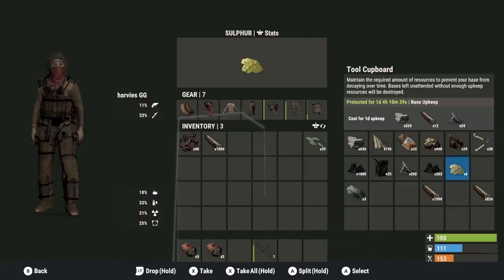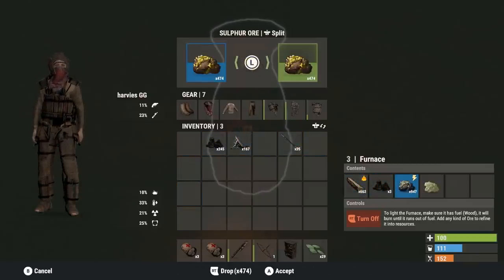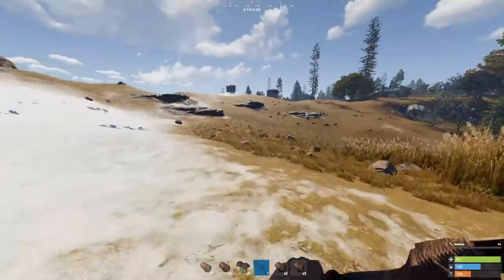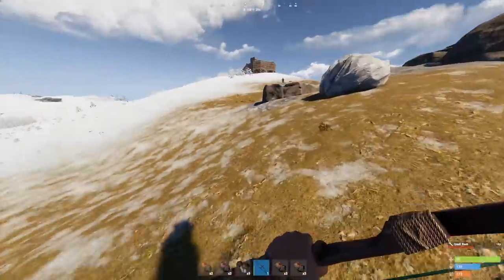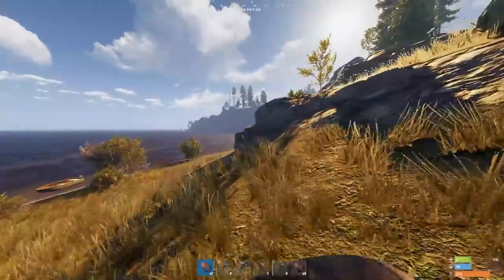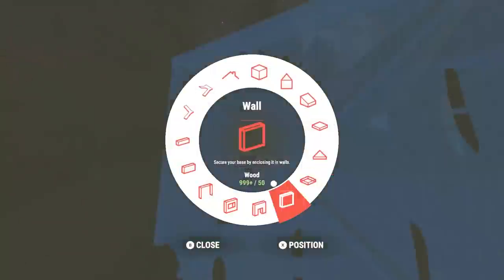RUST Console Edition Gameplay | SOLO Part 2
Today’s video is about rust console edition gameplay during the preorder beta! This is part 2 of my first ever RUST solo series.
This video displays some of the rust console pvp gameplay during early game. I will also share the tips, strategy, and settings of rust gameplay in the near future!
The brutal multiplayer survival game Rust releases on PS4 and Xbox consoles, nearly seven years after its initial PC release and I've had the opportunity to play a lot during the preorder beta!
Rust pits players against up to 100 other players who have woken up in a mysterious post-apocalyptic island in a game of bloody survival.
In Rust, there is one goal above everything else; to survive. Conquer thirst and hunger, battle the elements, create clothing and stay safe against hostile forces including other players, scientists, bears, wolves or even succumb to fire, drowning or radiation poisoning. A game without rules. Players are free to be deceptive and aggressive with intense player vs. player combat, raiding and looting. In the struggle for survival and supremacy, players can build tiny cabins in the woods to huge scrap metal fortresses in an attempt to stay safe, as well as craft a variety of weapons, bombs and traps.
The console port of the game is being developed by Double Eleven, independent of the original PC developer and publisher Facepunch.
Rust is not for the faint of heart: the game boasts a steep learning curve and a huge, killer community of players. Befriend them, kill them – the choice is yours. Players will start out alone with nothing but a rock and a torch, finding and learning blueprints to make new and higher-tier weapons, armour and defences, building a growing arsenal to give you and your friends chances of survival. Rust will throw a barrage of challenges at you but players can fight back with craftable weapons starting with a rock in your hands, to a spear or bow, through to heavier artillery like assault rifles and rocket launchers.